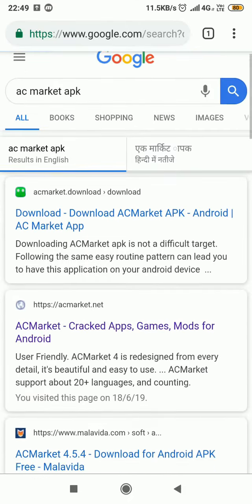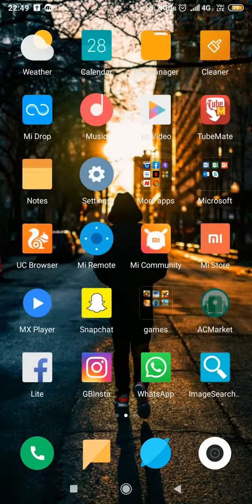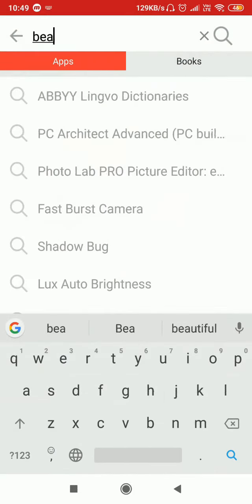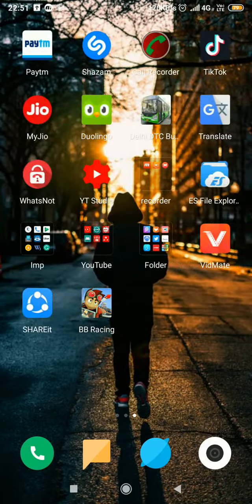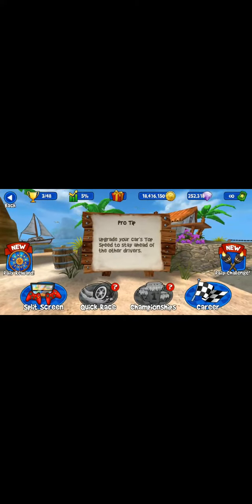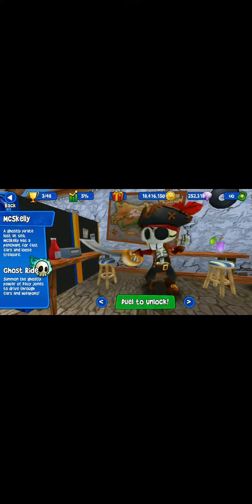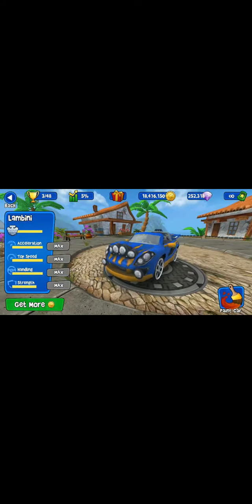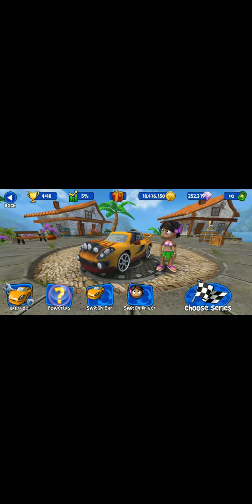DOWNLOAD HACKED GAME😳 ONLY WITH THIS APK (101% TRUE)